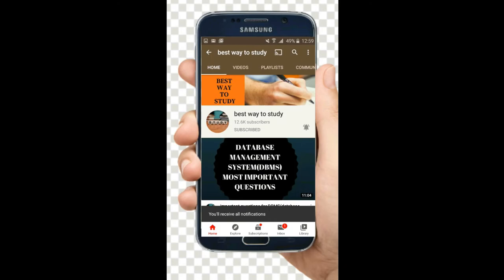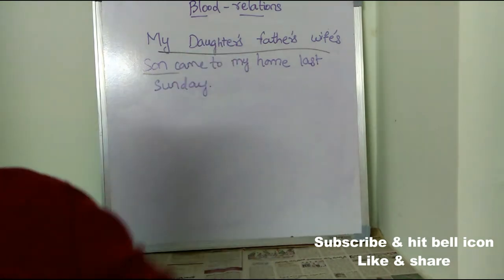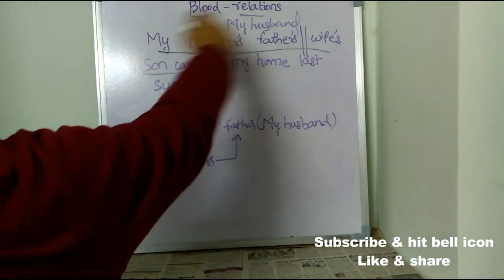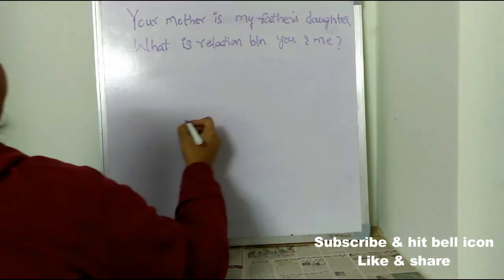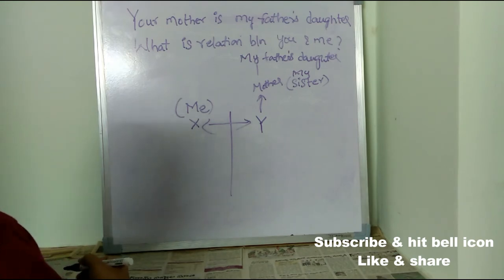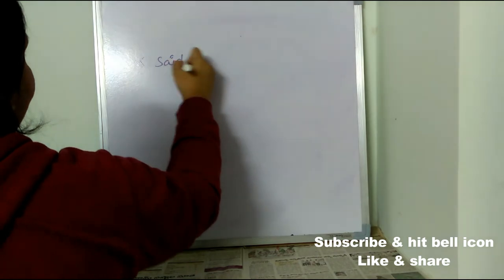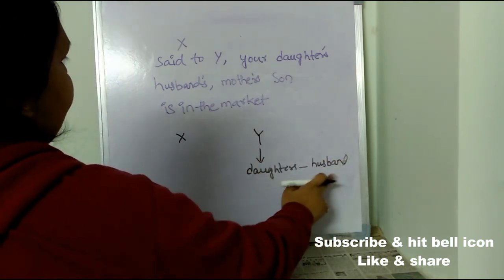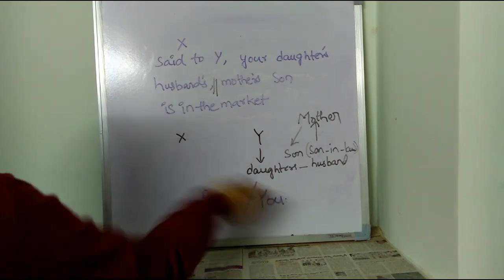Blood Relation Reasoning Part - 2 || BEST WAY TO STUDY